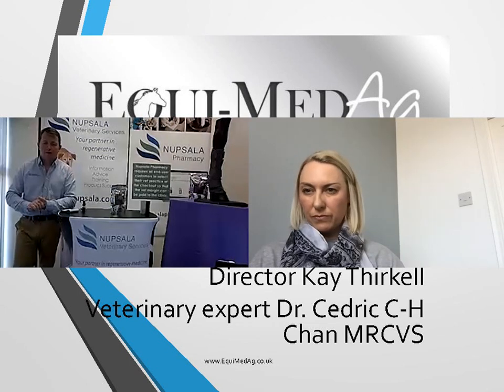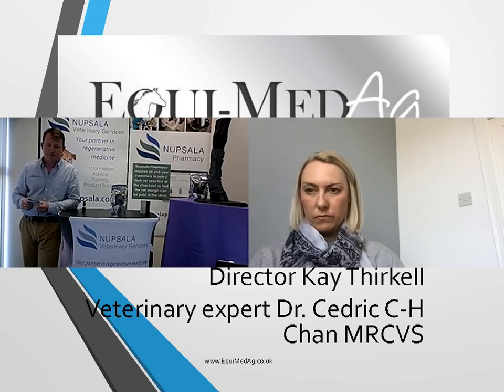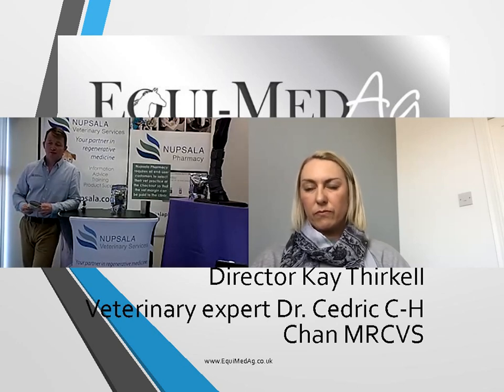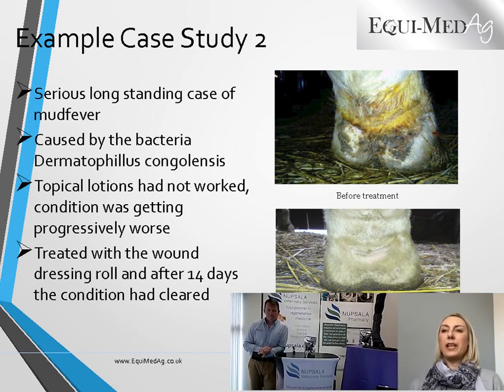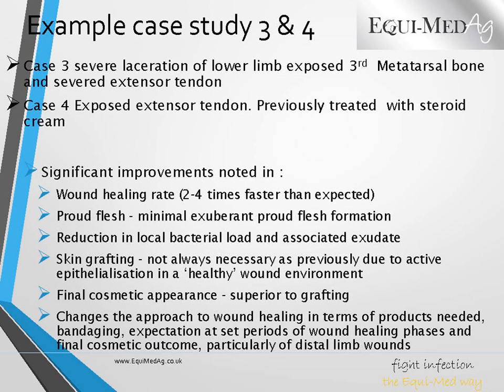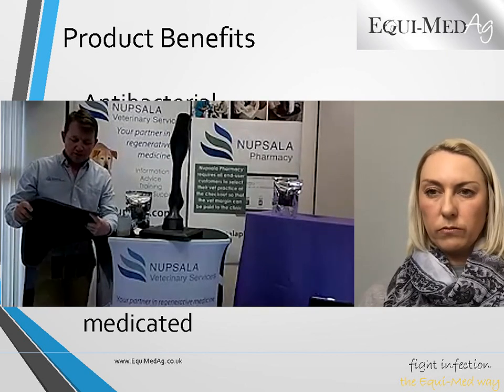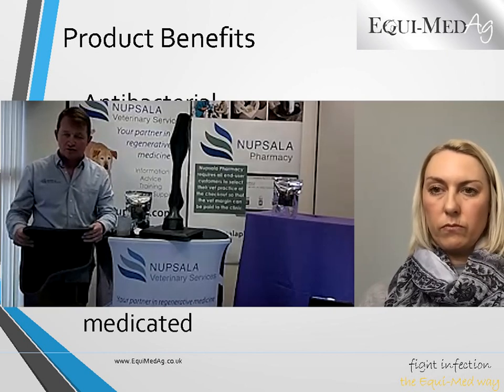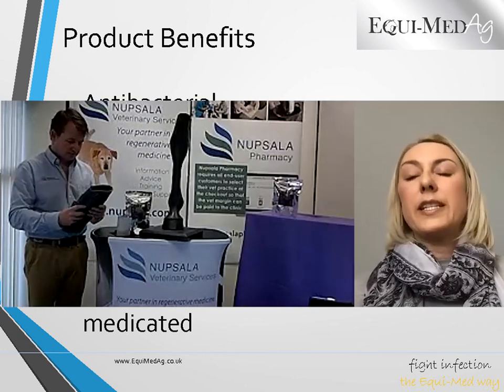Activated carbon and silver wound dressings for equine injuries - introduction to Equi-Med Ag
Equi-Med Ag's founder and inventor Kay Thirkell and Nupsala's Greg McGarrell discuss the science behind the use of activated carbon and silver for wound healing and Equi-Med's bandage dressing. This webinar covers a series of diverse case studies where Equi-Med Ag dressings have been used to heal wounds and skin conditions. The equine case studies include pastern dermatitis (mud fever), severe lacerations and exposed extensor tendons. There are also applications for small animals so the case studies in this video touch on those too. The video also looks at the easy-to-use Equi-Med Ag Stable Boot which contains activated carbon and silver and is ideal for use on mud fever cases or minor wounds being treated at home.

The Equi-Med Ag dressing can be purchased online here and is suitable for equine and small animal use...